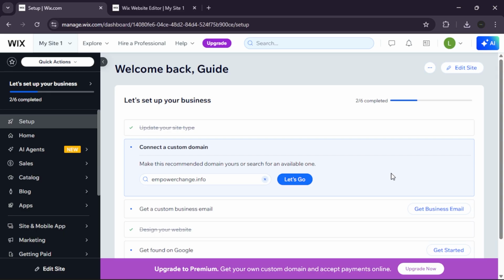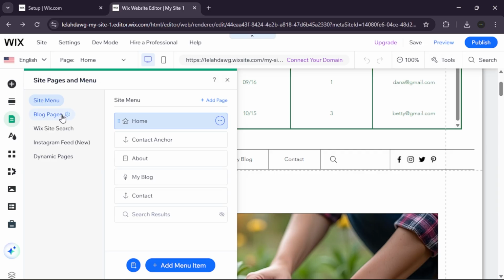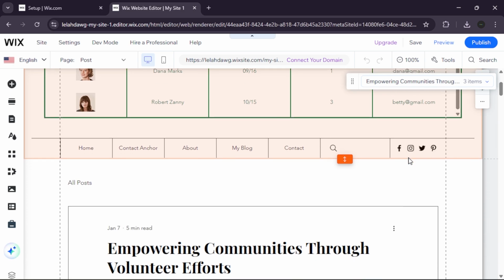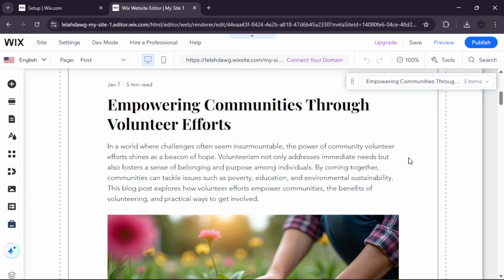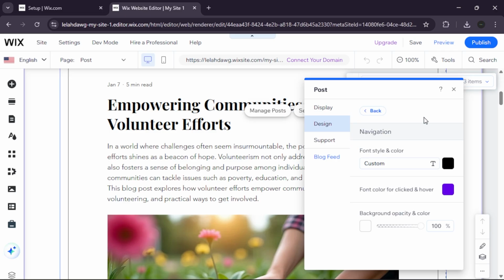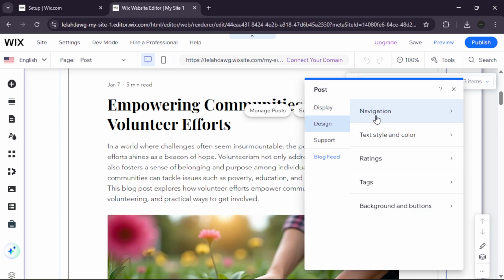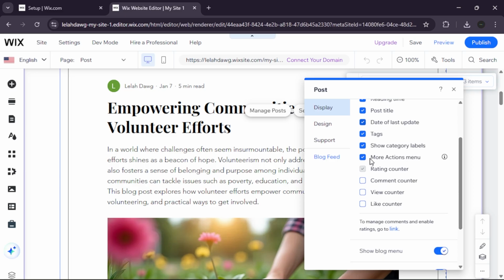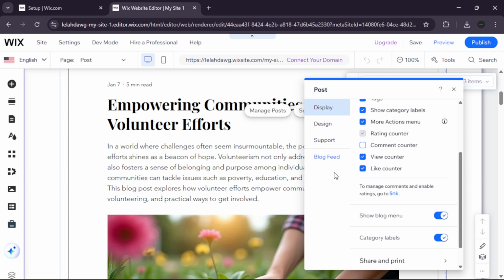How to Edit Wix Blog Post Layout [2026 GUIDE]